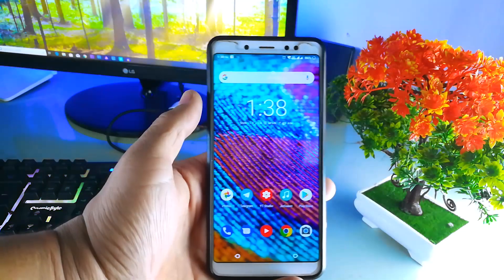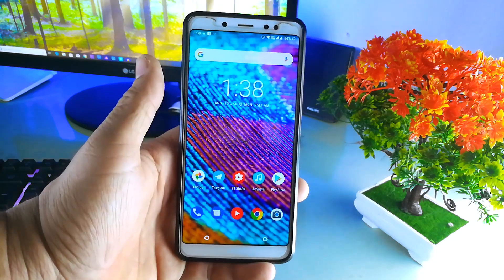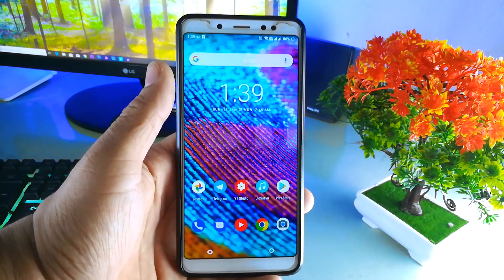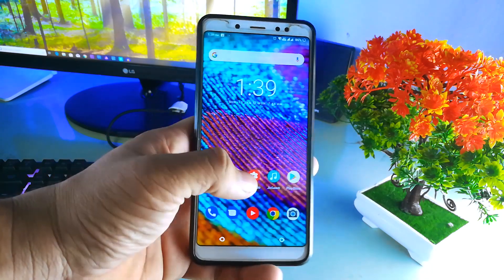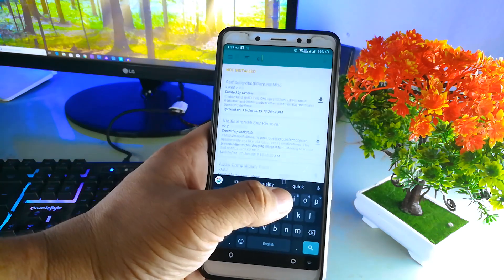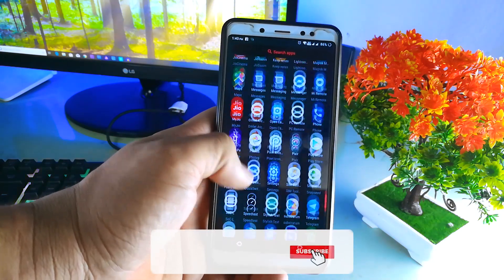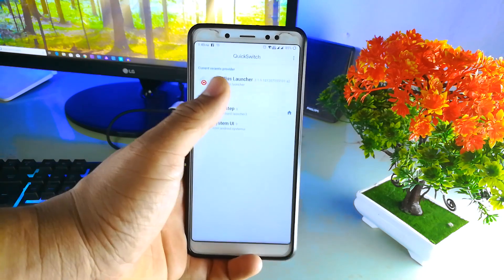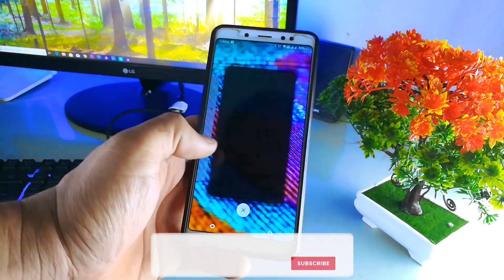Oneplus 6 Android 9 Pie like Recent Panel for any Android Pie device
Oneplus 6 Android 9 pie like Recent Panel for any smartphone

How to install OnePlus Launcher on rooted Android Pie devices

Install QuickSwitch, as mentioned in our previous article.
Install the modded APK from AndroidFileHost, but don’t set it as your default launcher just yet.
With any other launcher, open QuickSwitch.
Set “OnePlus Launcher” as your recent apps provider.
Reboot.
Now set OnePlus Launcher as your default launcher.

BMG**